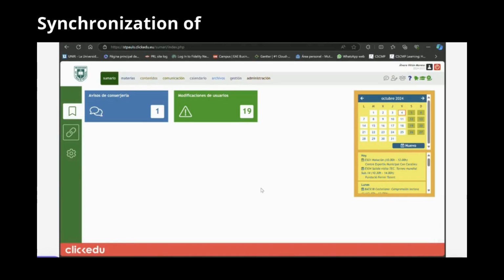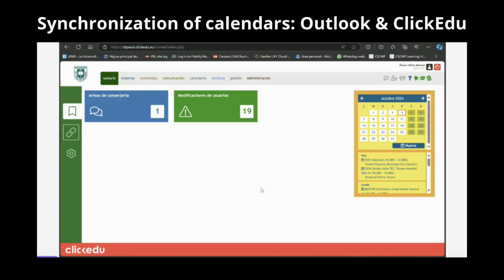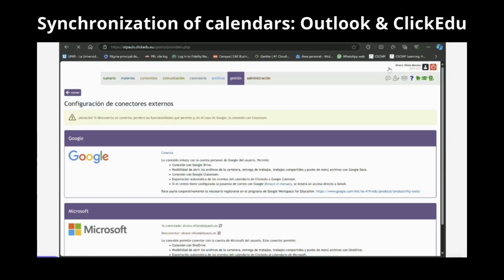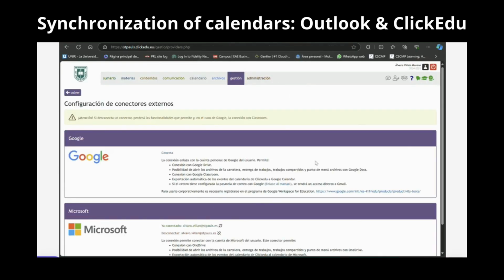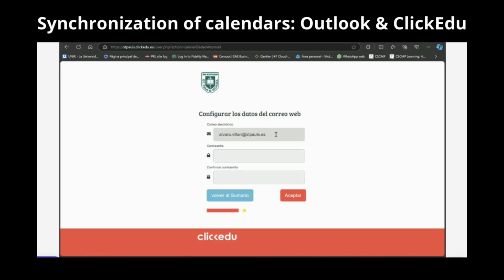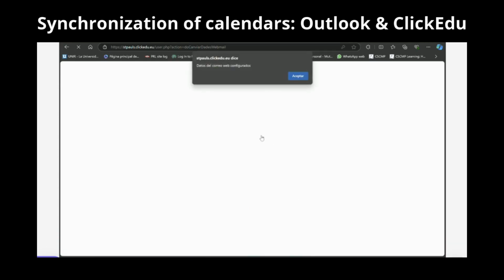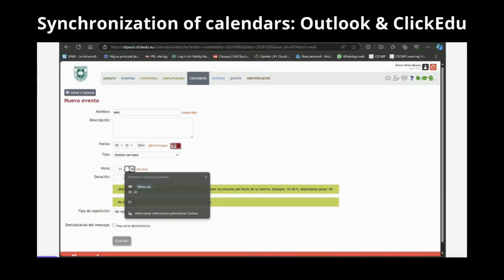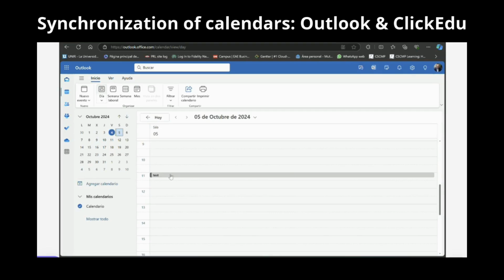👉 How to Sync Your ClickEdu Calendar with Outlook 📅✅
In this video, I’ll show you how to synchronize your ClickEdu calendar with Microsoft Outlook easily and efficiently. 🖥️🔗
Perfect for:
🎓 Teachers and staff: keep all your events organized in one place and improve productivity.
If you work with ClickEdu and use Outlook, this tutorial will save you time and make scheduling much easier! 🚀